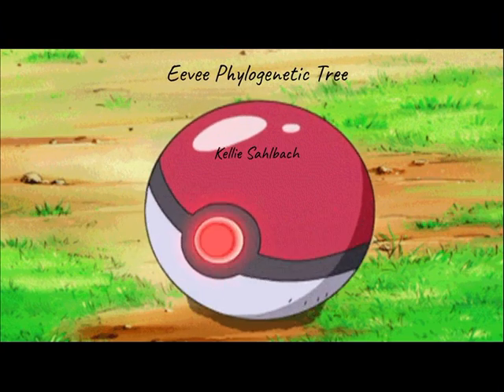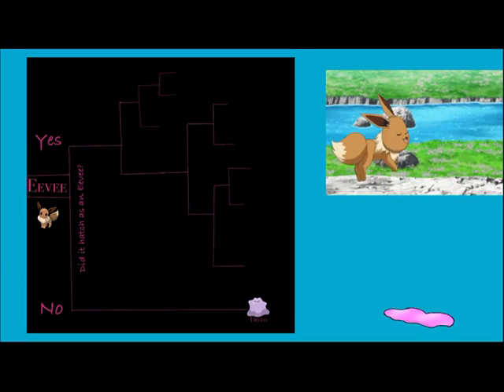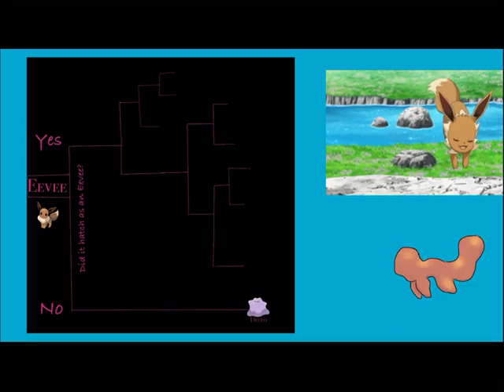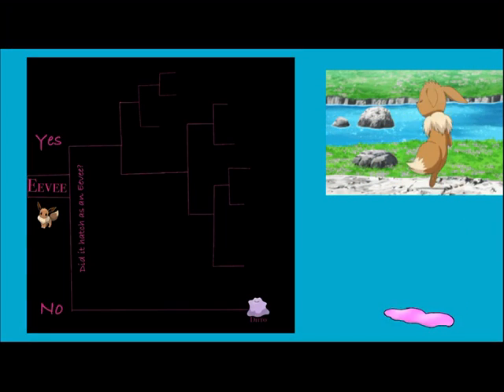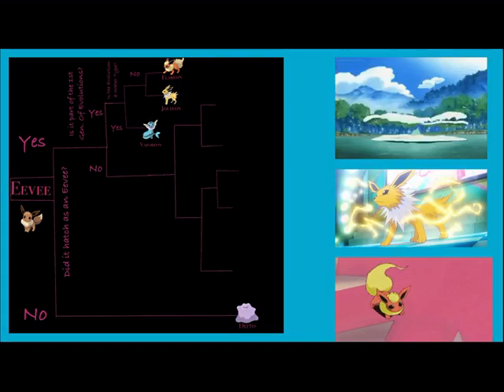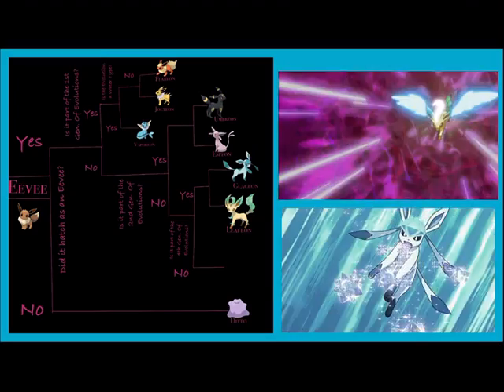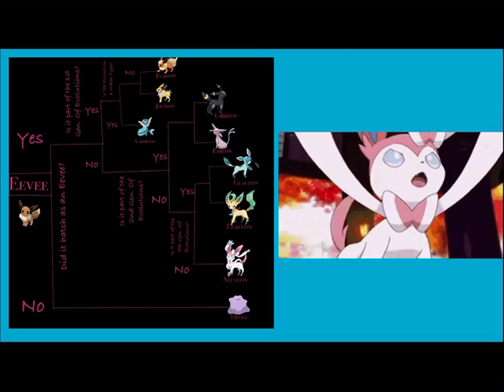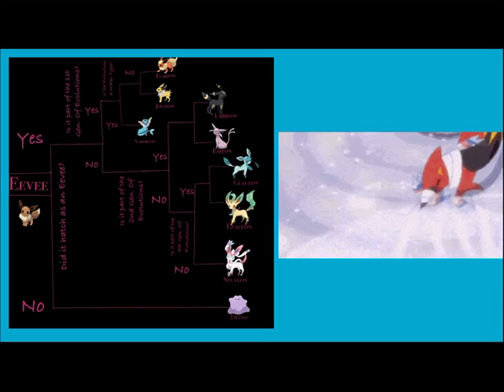5-1A: Eevee Phylogenetic Tree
Video 5-1A:
A phylogenetic tree, in my own words, can display an evolutionary relationship between a species by categorizing them by characteristics, as well as differences and similarities.
An OTU, is a taxonomic unit that can help define, classify, and categorize the similarities and differences between a species.

This video includes a rooted phylogenetic tree that uses the Pokemon Eevee as the ancestor to the rest of the Eeveelutions. I based this tree on the "generations" where the evolutions were introduced to the players of Pokemon.

My outgroup for this tree is Ditto. I felt he was a very fitting example because he can almost perfectly copy any Pokemon and their abilities, except for the eyes.

References:
GN 311 Exam 5A Phylogeny F19 (20:55-30:27)

Photo/Gif References:
Eevee
Jolteon
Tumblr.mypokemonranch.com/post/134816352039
Flareon